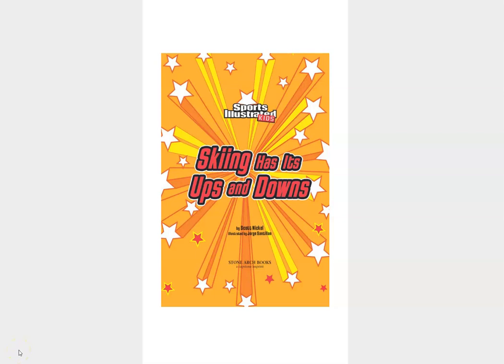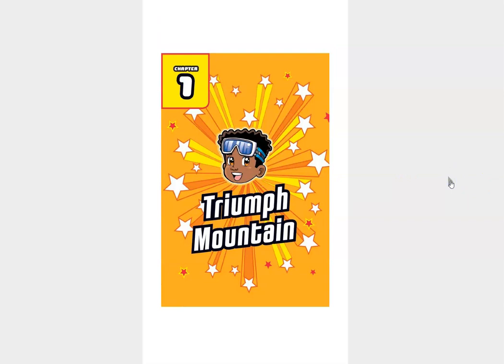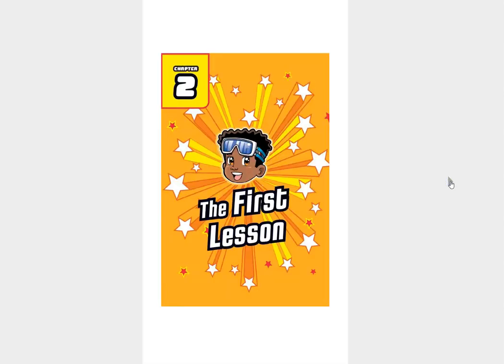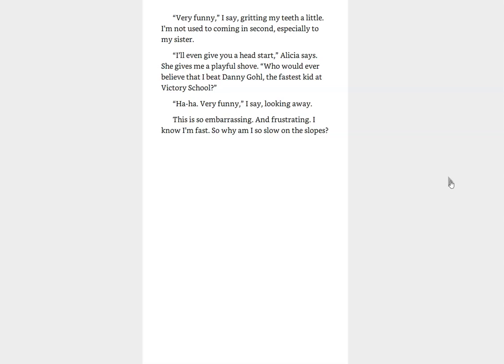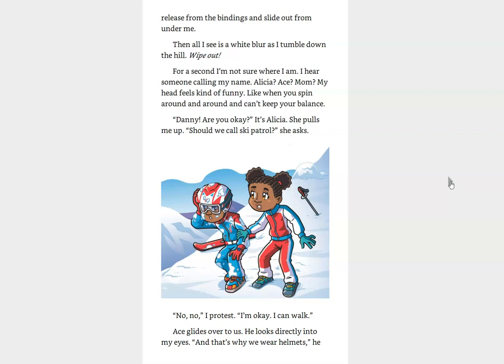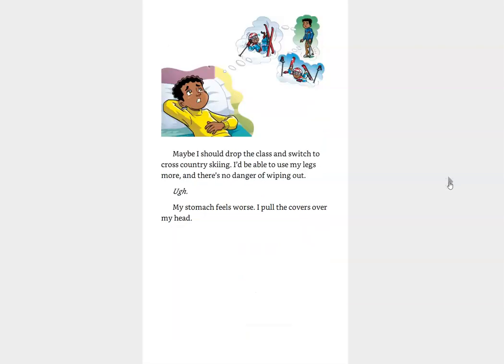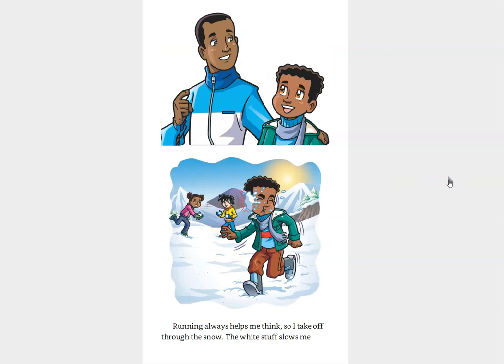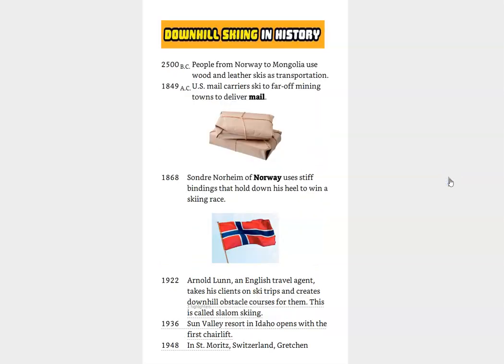SI Victory School Superstars - Skiing Has Its Ups and Downs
This story is part of a library choice board for my 2nd-4th grade students.